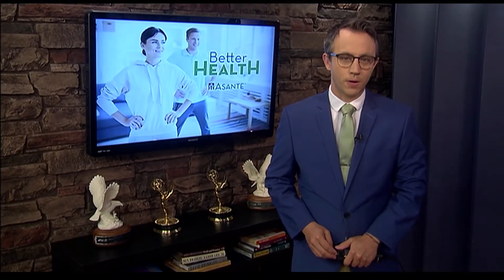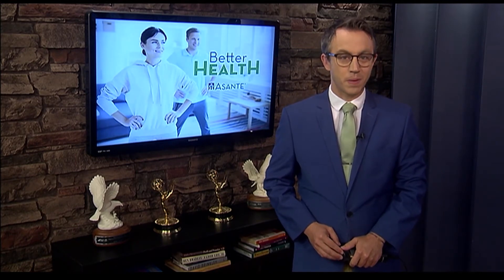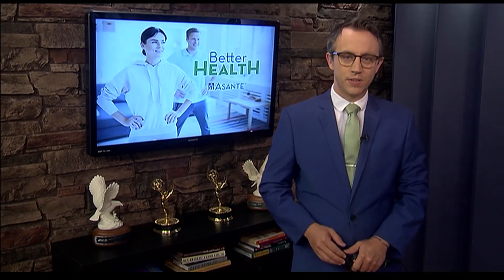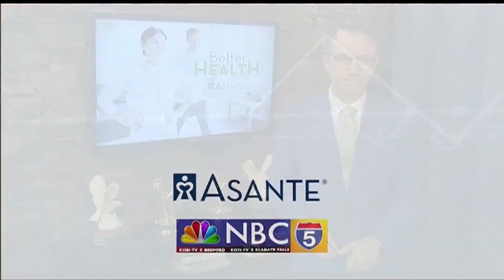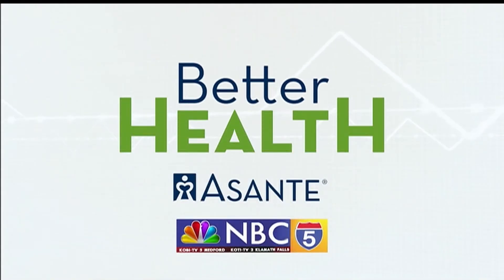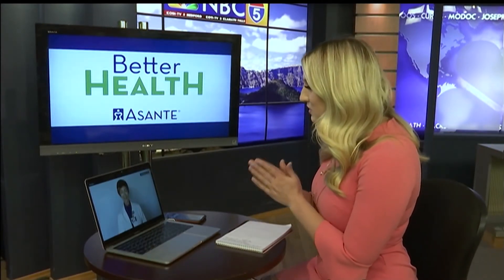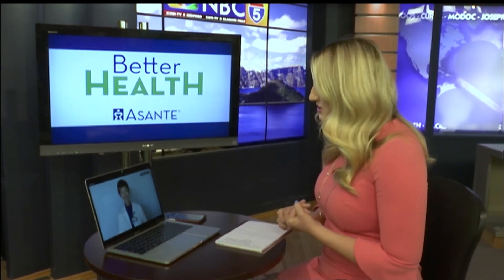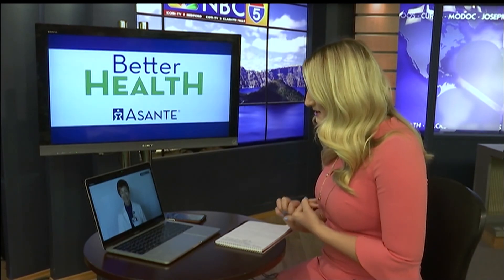Better Health: Staying Active at Home